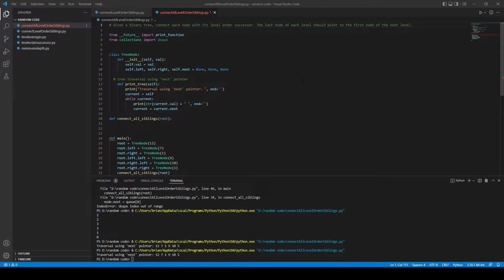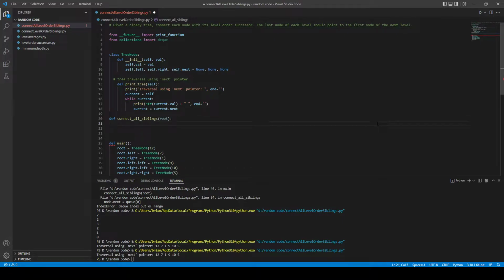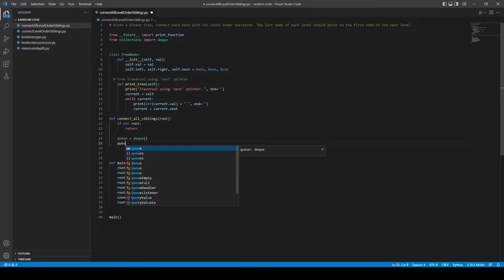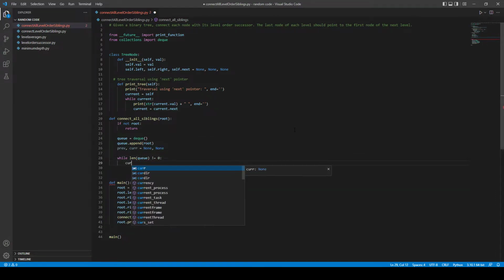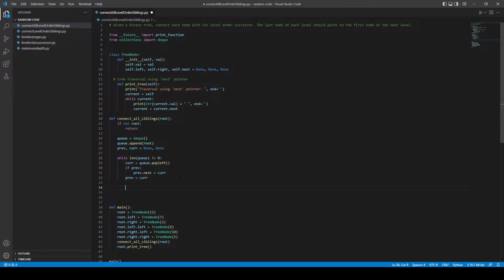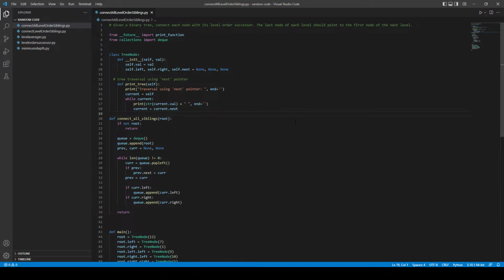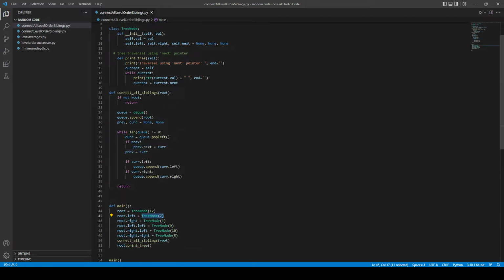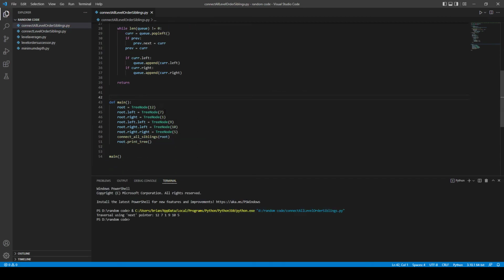Connect All Level Order Siblings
In this video, I solve the Connect All Level Order Siblings question with the breadth first search strategy.